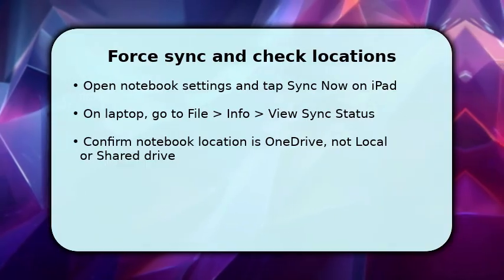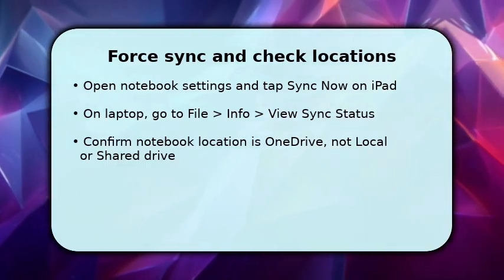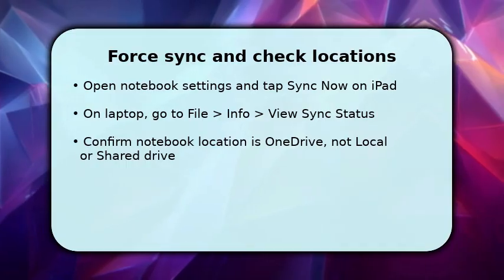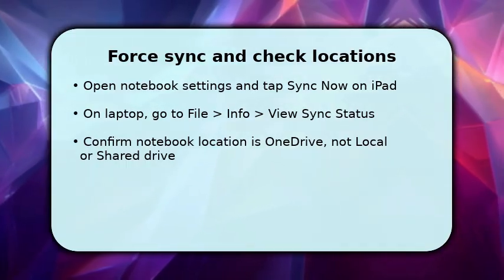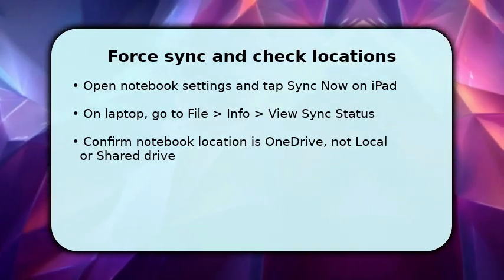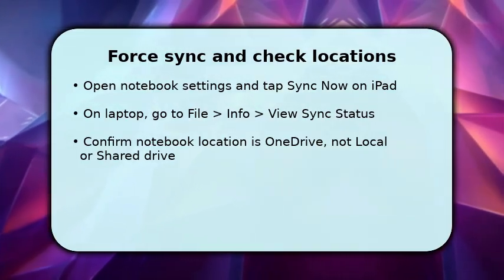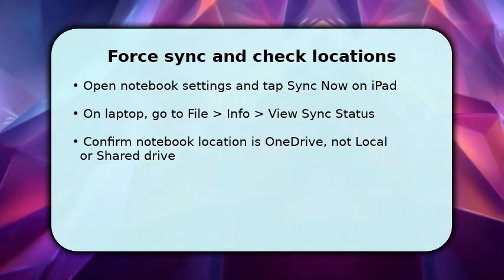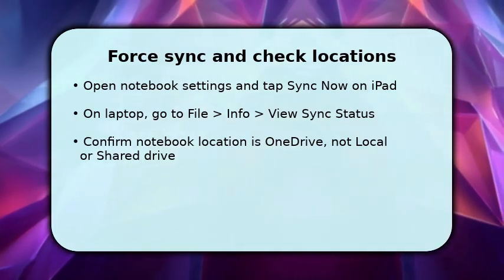How to Sync Onenote from Ipad to Laptop - Step by Step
Learn the step-by extricate process of syncing OneNote notebook entries from your iPad to a laptop. This video guide provides clear instructions, including necessary software setup and transfer methods for both iOS devices.

sync, OneNote, iOS, laptop, transfer method, software setup, step-by-step process, mobile device syncing